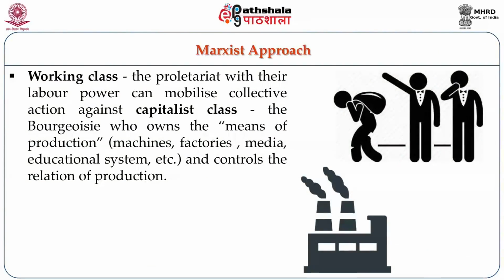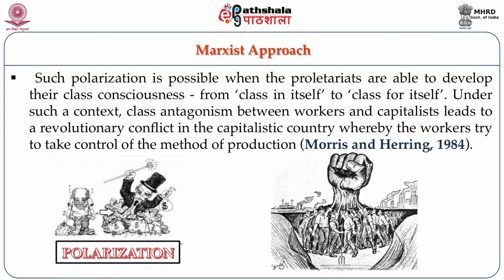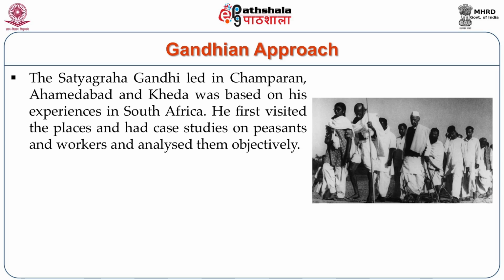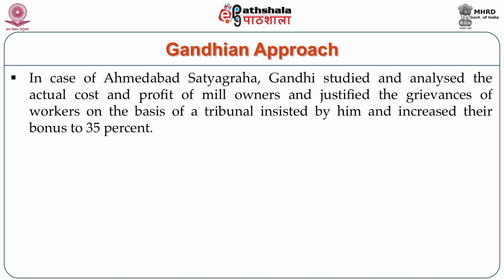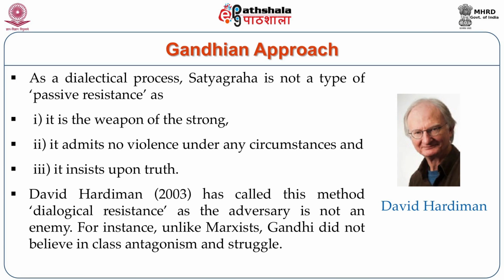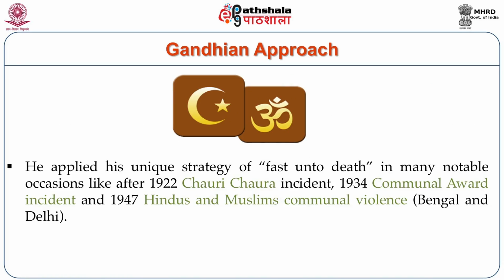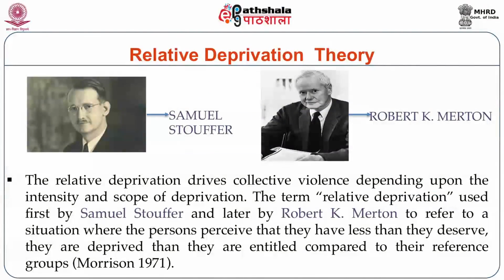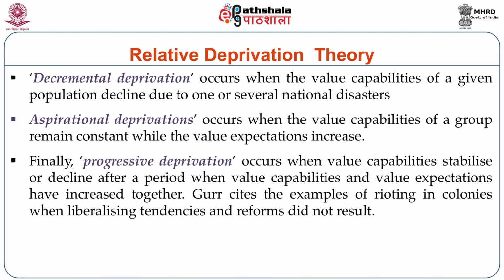Approaches to Social Movements